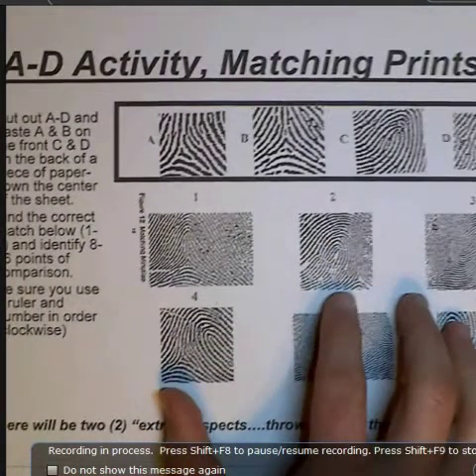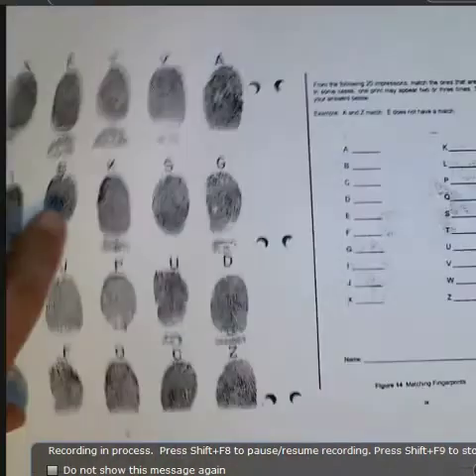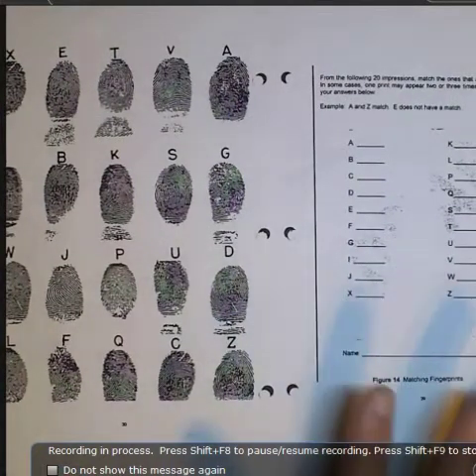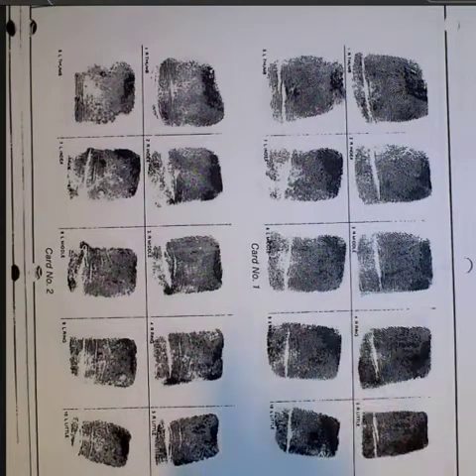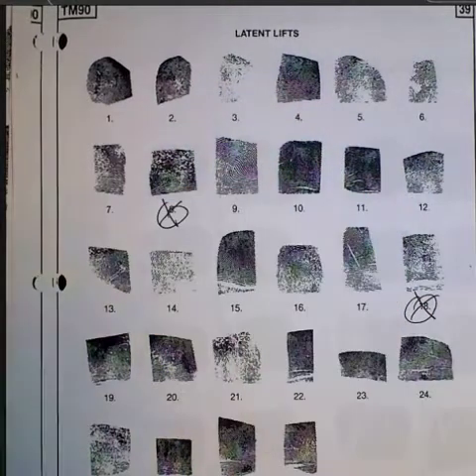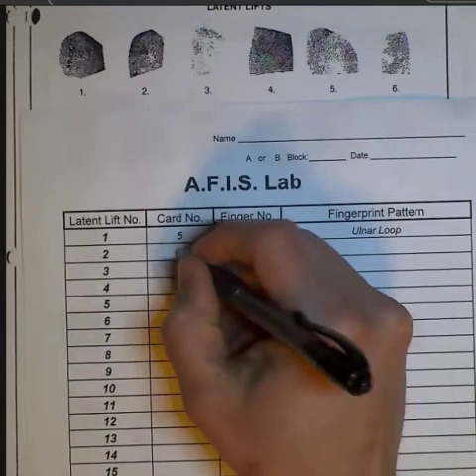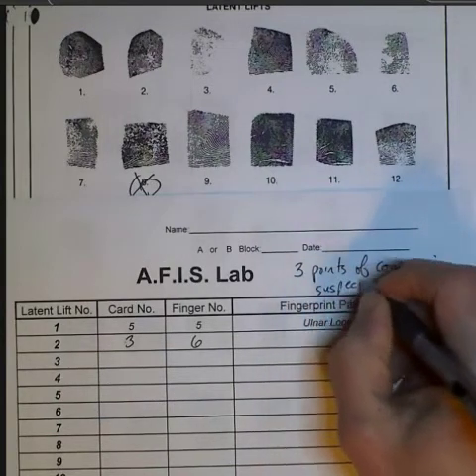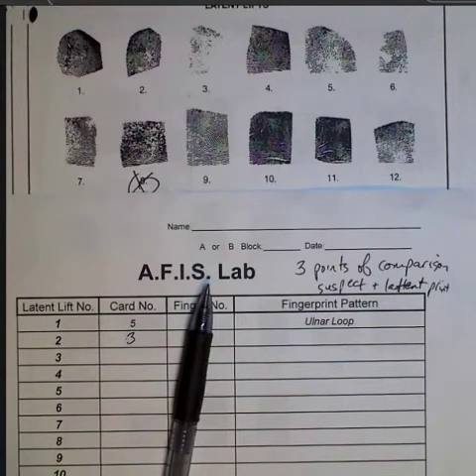Fingerprint Activities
Brief Description of activities for 2-25-14's class